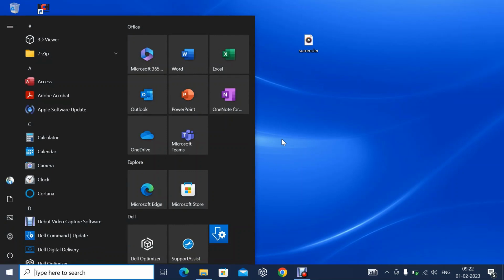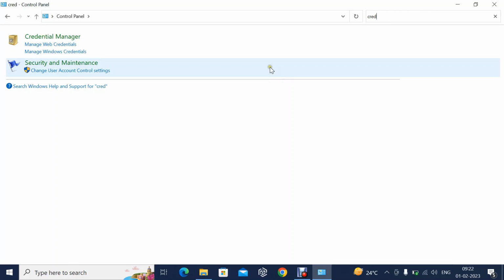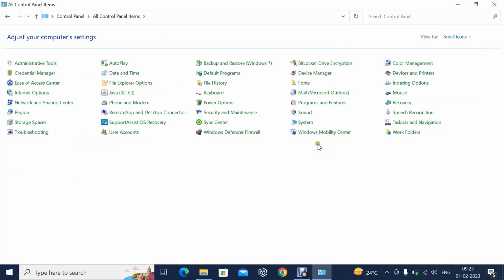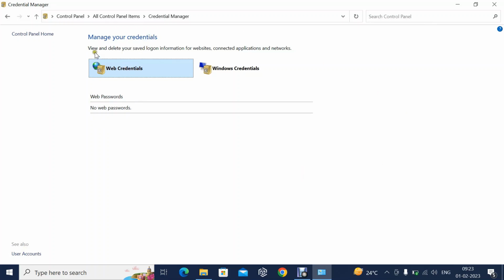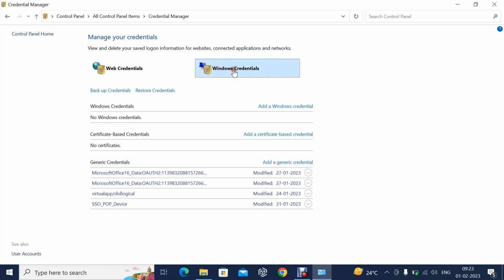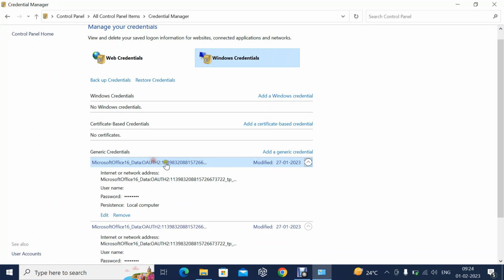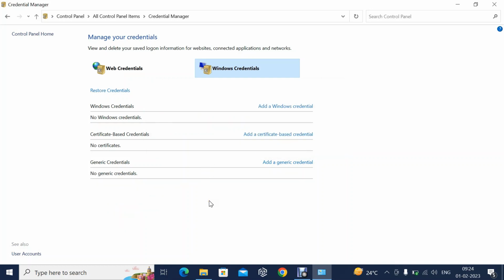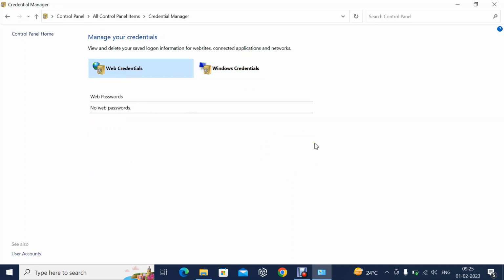Topic: Windows Credential Manager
windows Topic: Windows Credential Manager